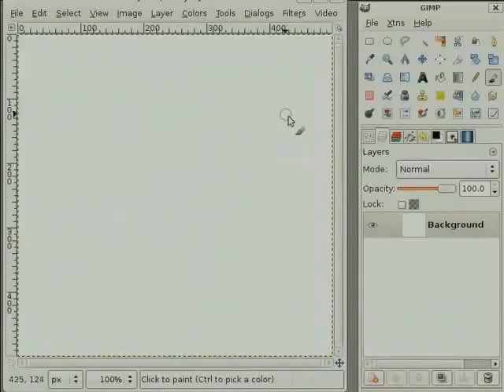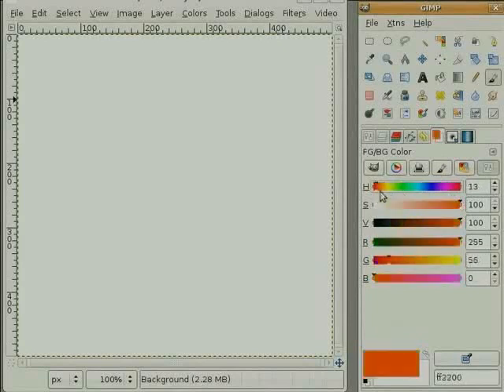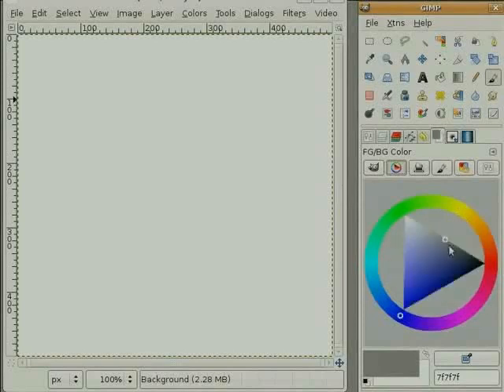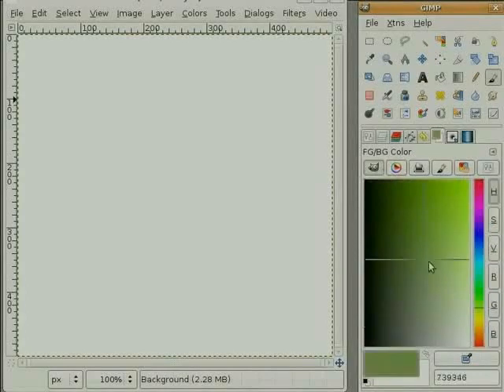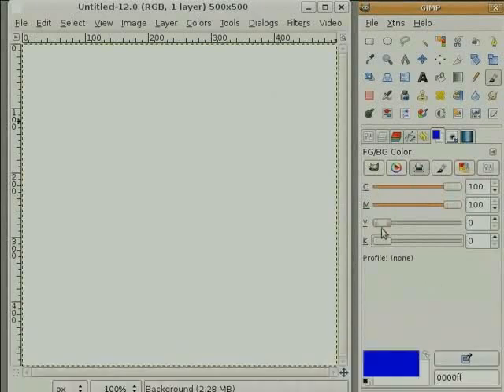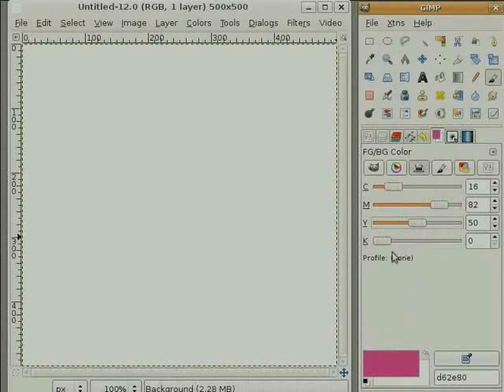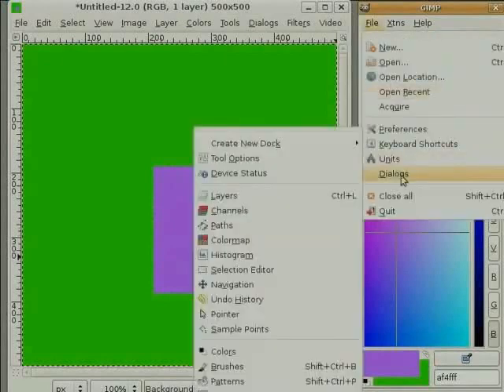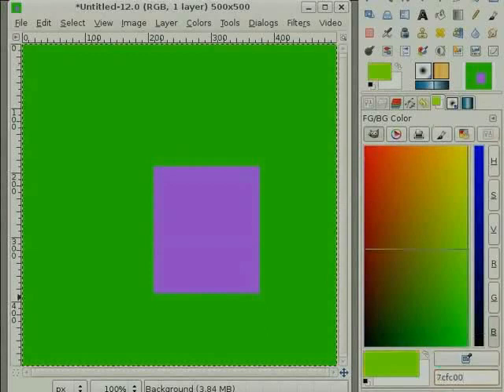10 Colours And Dialogs English